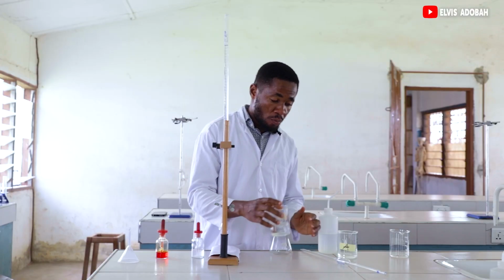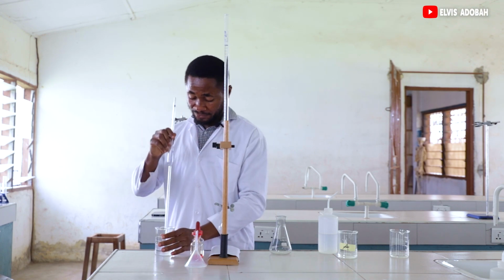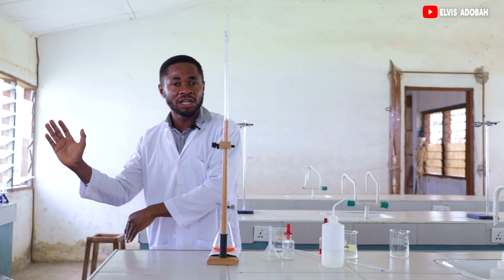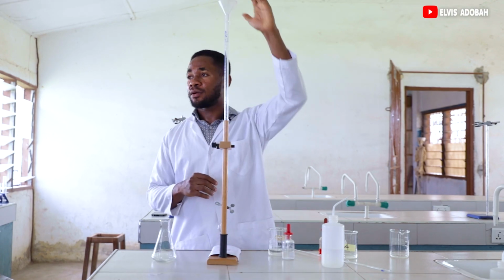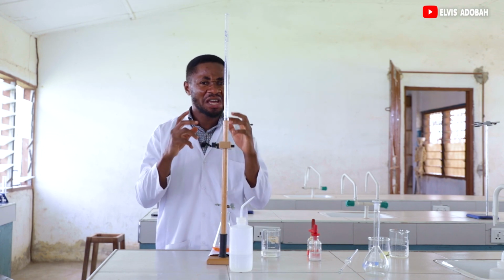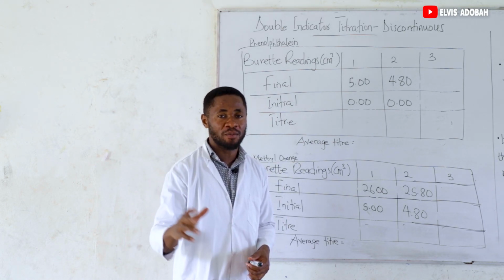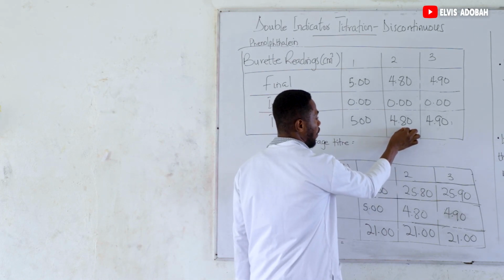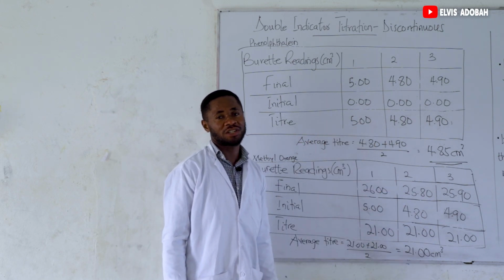Double Indicator Titration, Discontinuous. SHS Chemistry